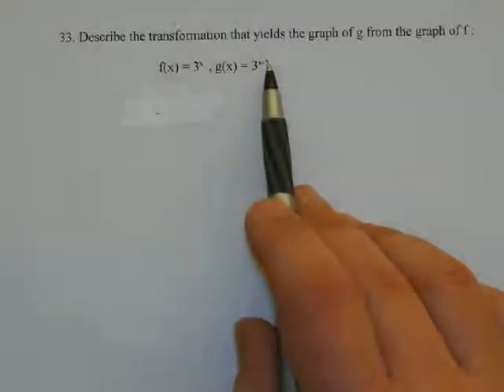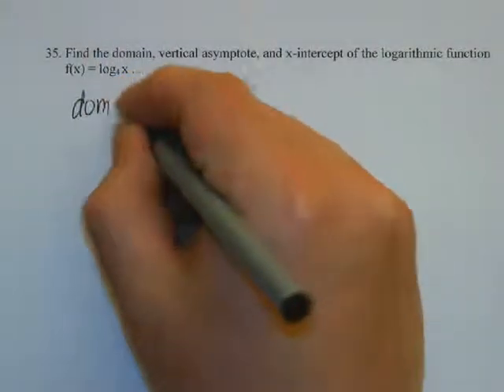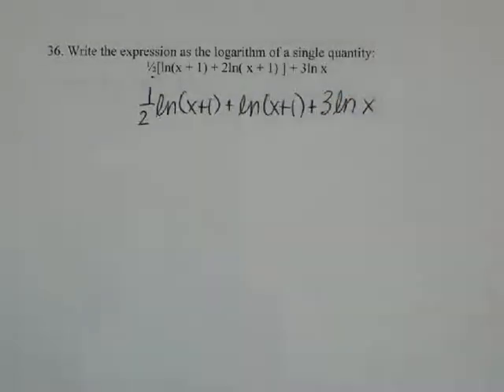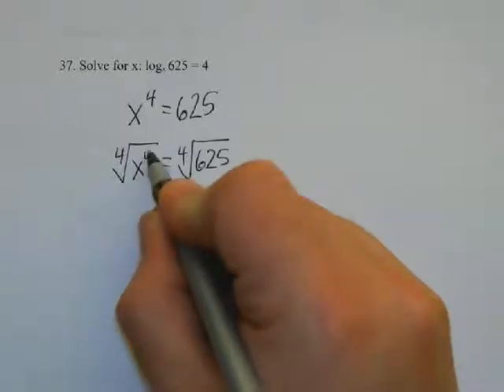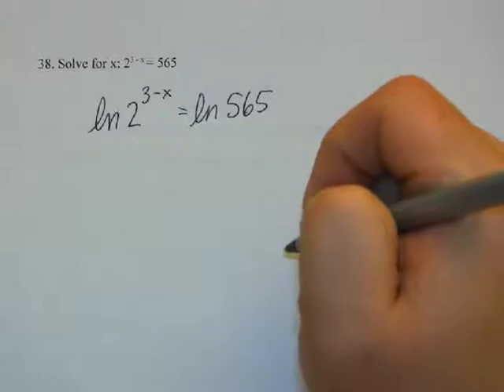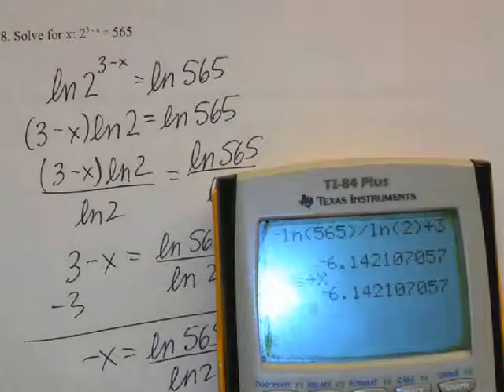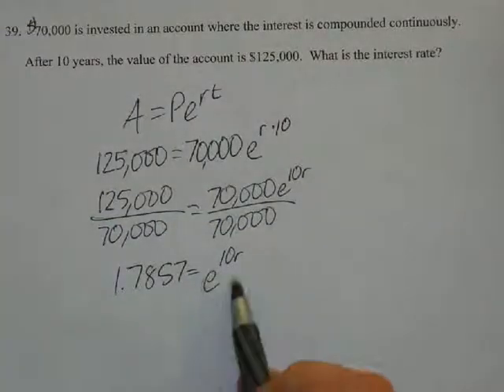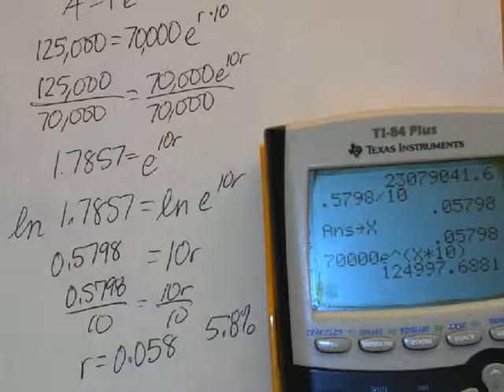sem1 review q33 to 39